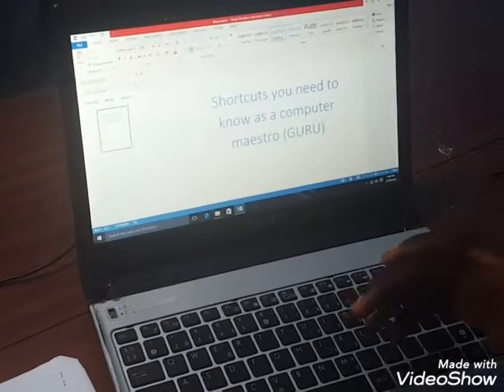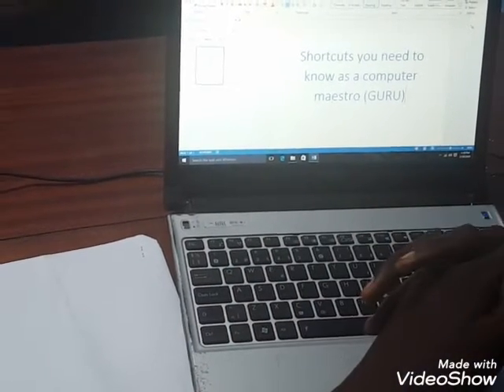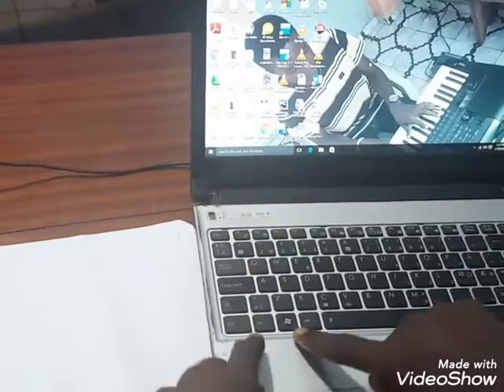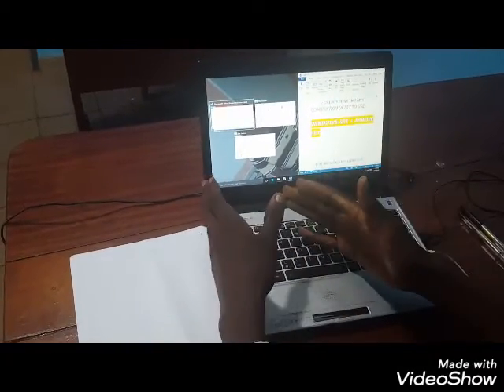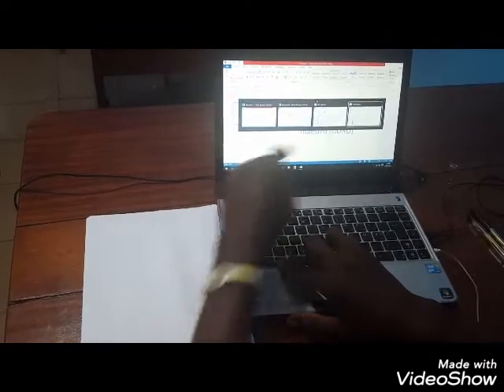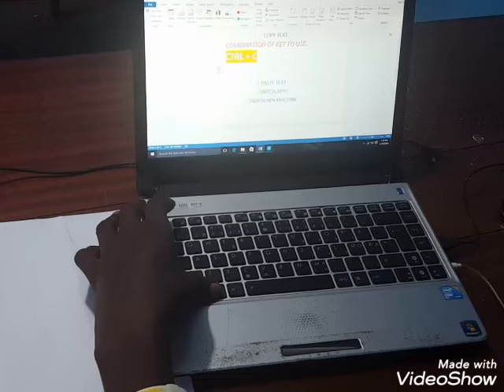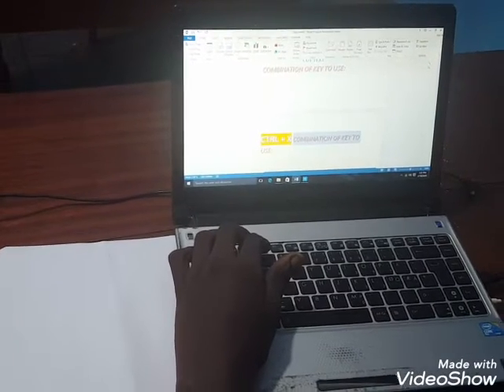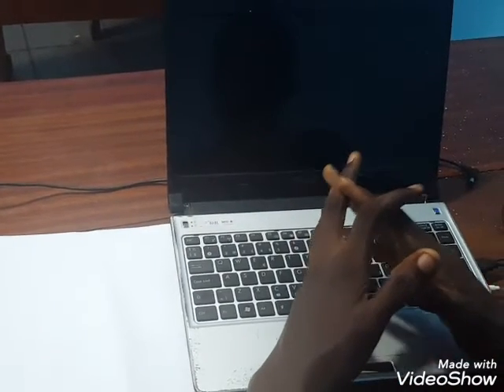15 Shortcuts you need to know as a computer Maestro(GURU)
No matter your background in computer... Your passion and consistency matters.. This are some hotkeys or shortcuts which will help you proofread and format documents faster and easier

Utilize them always so it should be part of you.
Don't just watch.. Any of them you are nit using, start using them.

Mastering them makes you a master and over every matter that might arise from misery